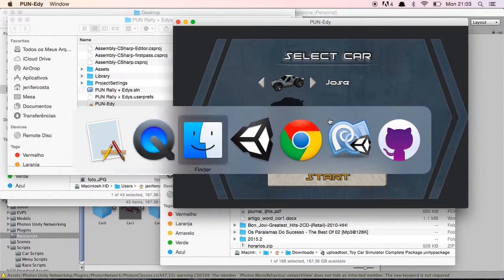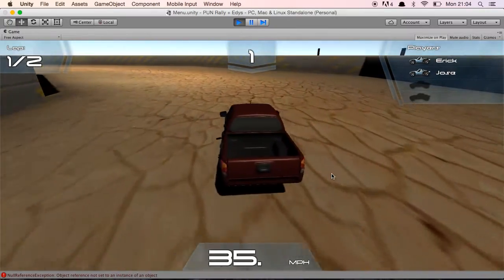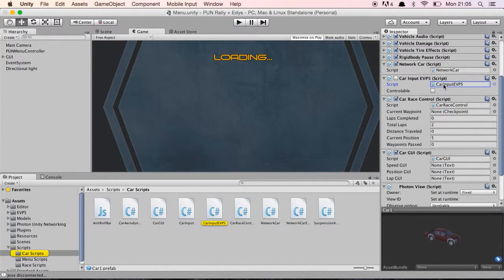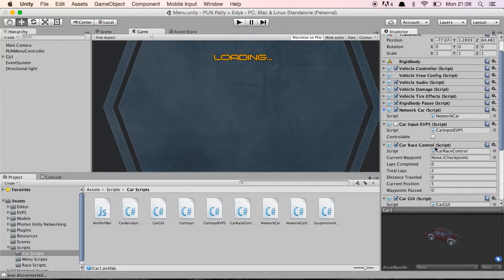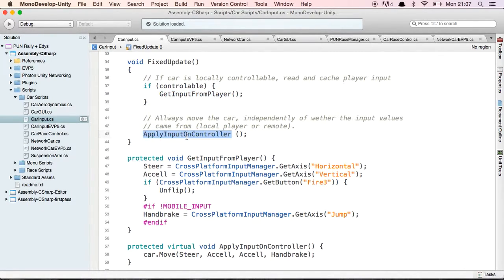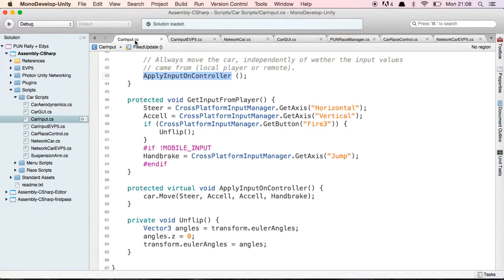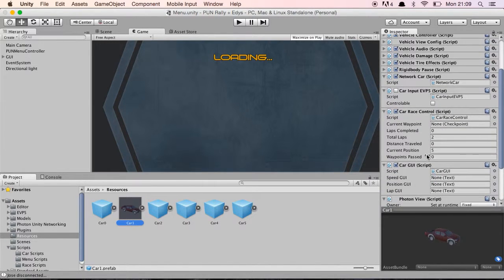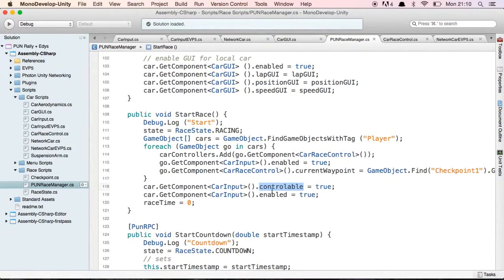PUN Rally working with Edy's Vehicle Physics 5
PUN Rally is a multiplayer racing game project/tutorial for Unity 5. This video shows how you can add different car prefabs, that use different physics from other unity packages, to PUN Rally so you can use the multiplayer bits with very little modification.